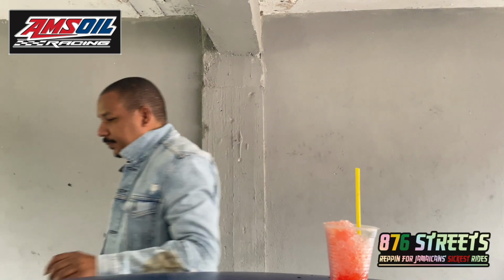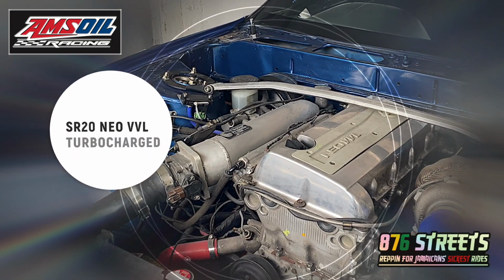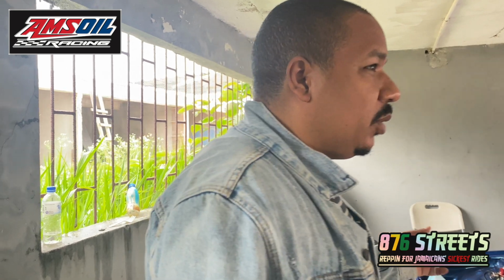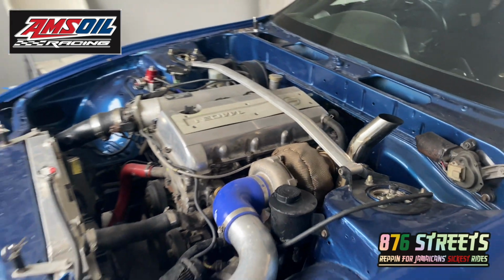Andrew Delapenha Returns To Dover After 6 Years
Andrew Delapenha returns to circuit racing after 6 years with his Nissan 240 SX known as the "Undertaker".
876 Streets is Jamaicans' #1 source for racing content.
***🌍 Worldwide Shipping📦 ***